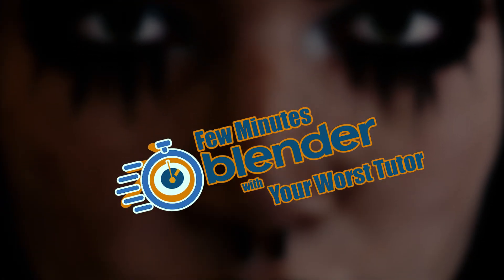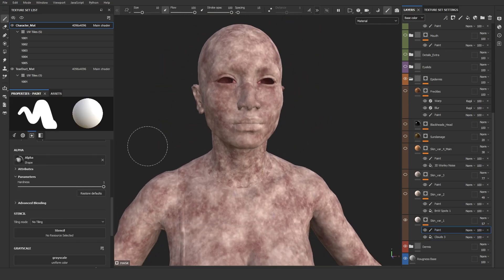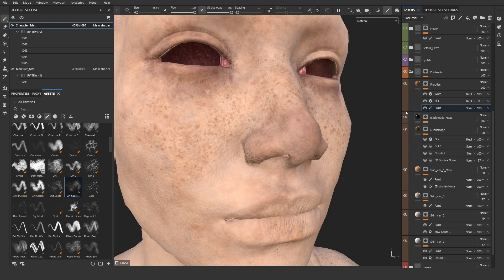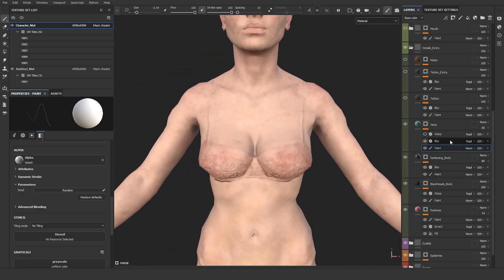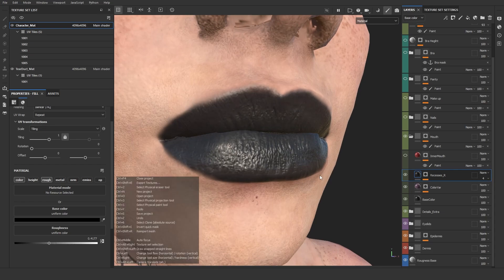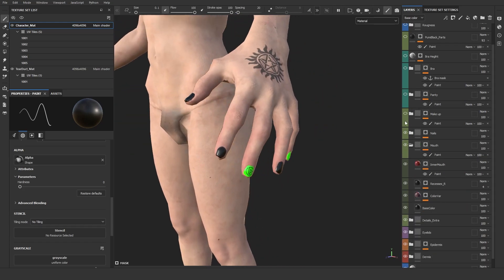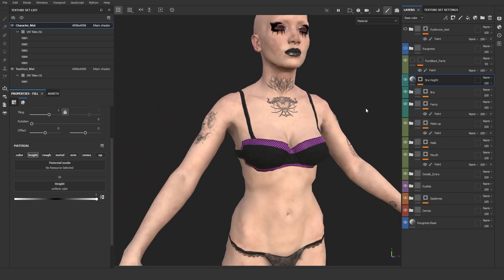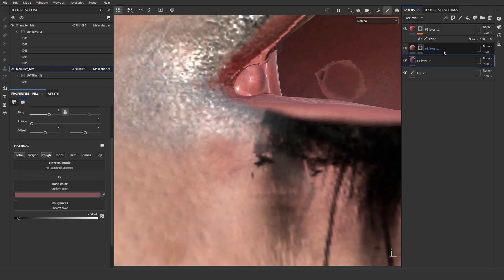Character Skin Texturing Breakdown in Substance Painter from Blender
In this Substance Painter tutorial, I'll show you, in a fast-paced manner, how I approach skin texturing for a female character, including makeup and tattoos, which can then be used in game engines like Unreal.

If you're following along, we're creating this character step by step with minimal effort while aiming for the fastest and most efficient solutions.

Timestamps:

00:00–00:55 - Intro
00:56–01:22 - Overview
01:23–02:11 - Dermis Flash Layer
02:12–05:56 - Epidermis Skin Layer
05:57–06:30 - Eyelids Layer
06:31–09:53 - Skin Details
09:54–11:14 - Mouth
11:15–11:58 - Nails
11:59–13:13 - Makeup
13:14–15:12 - Panty
15:13–17:09 - Bra
17:10–17:28 - Fake Shadow
17:29–18:47 - Roughness Map
18:48–19:29 - Extra